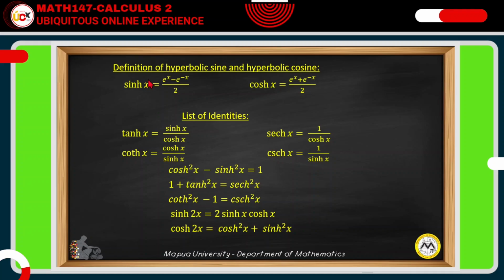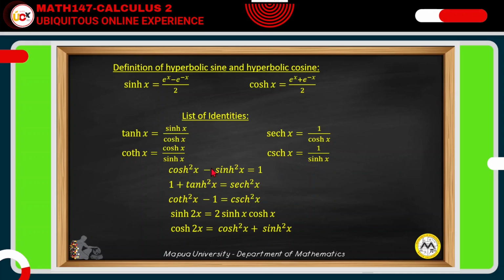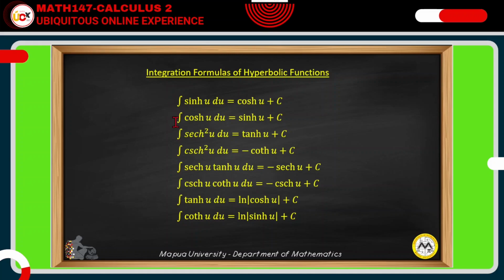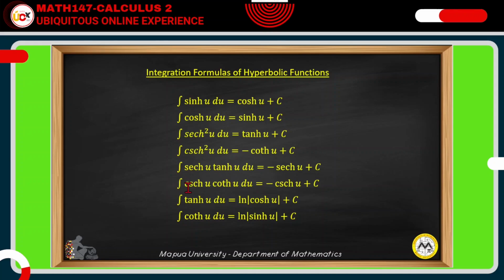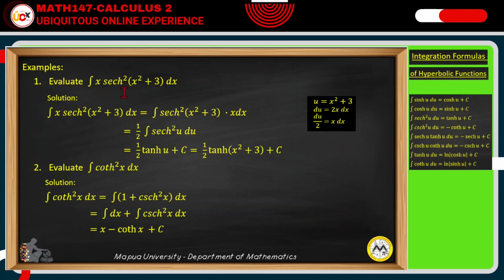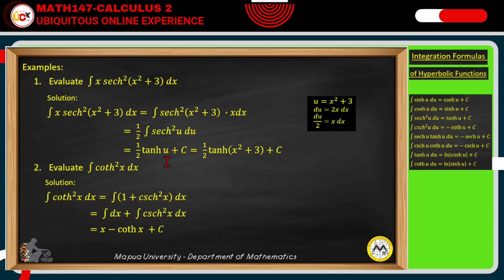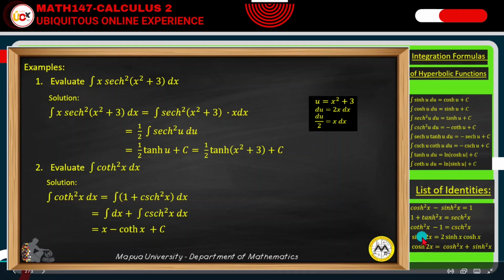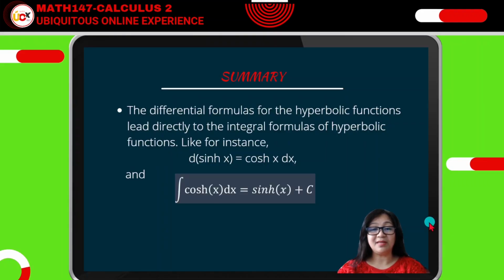Lesson 6 Integration of Hyperbolic Functions